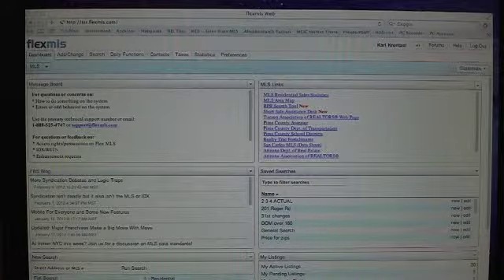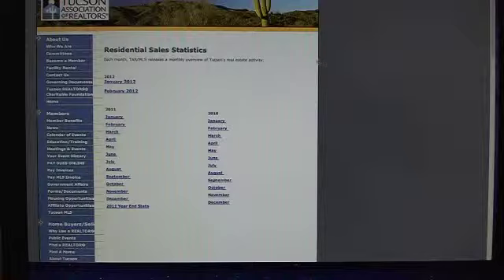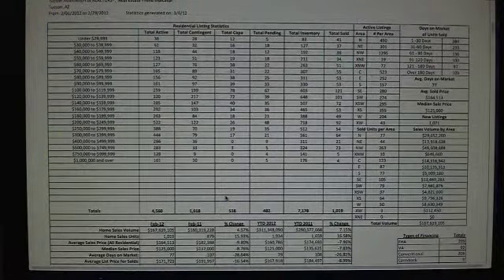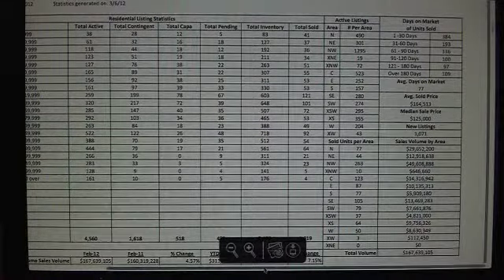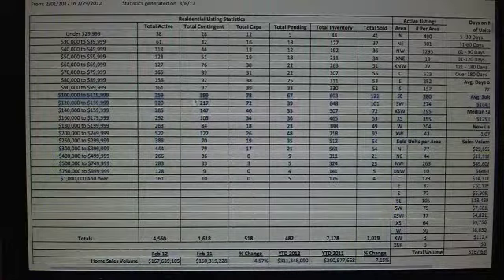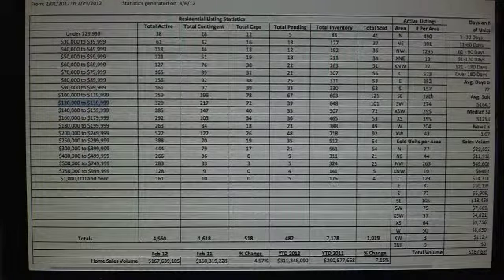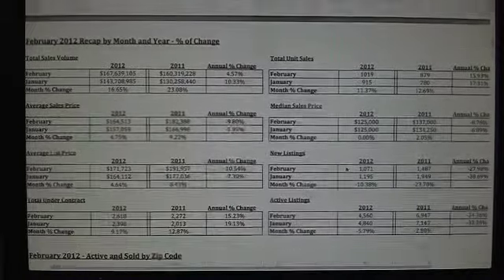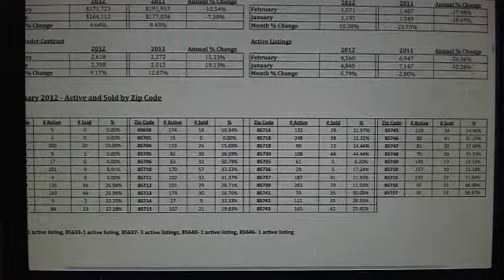Finding Statistics on the MLS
Finding the Statistics Page and using stats in your presentation.